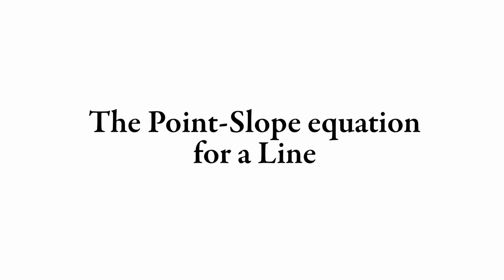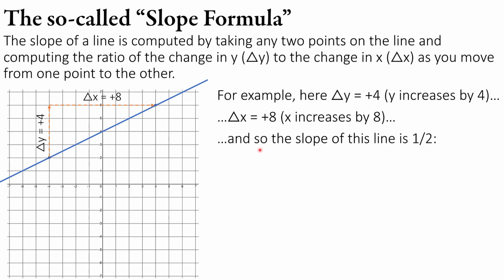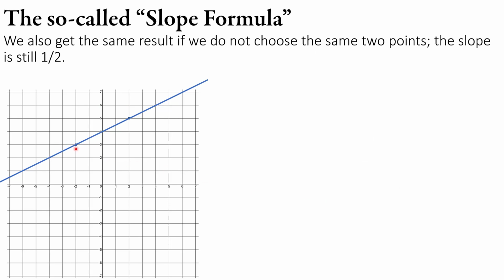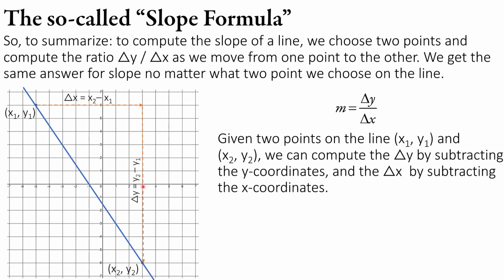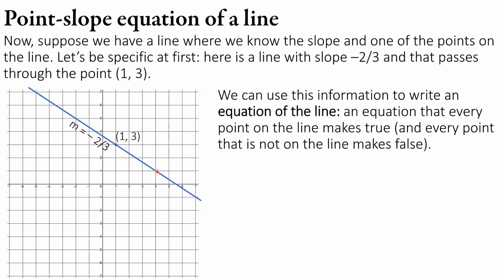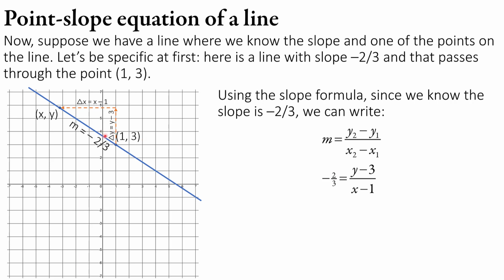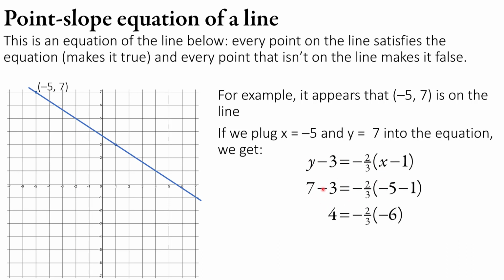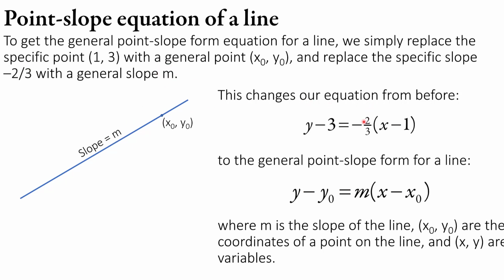The Point-Slope Equation for a Line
This video derives the point-slope equation for a line from the slope formula.